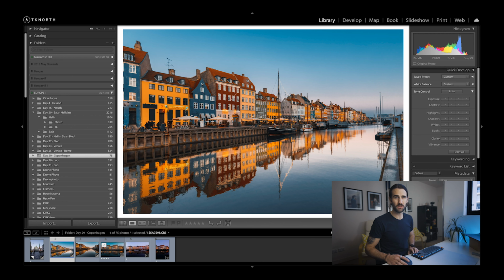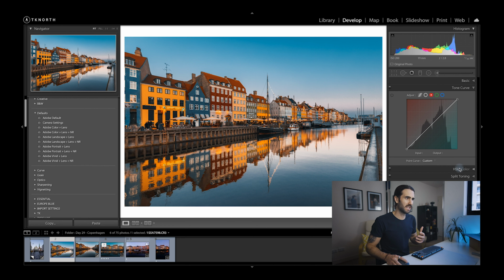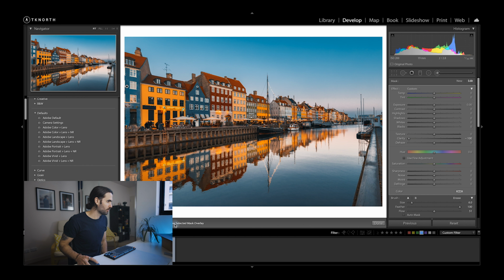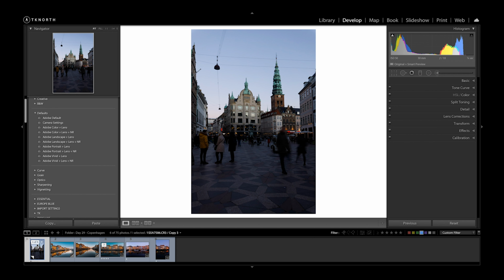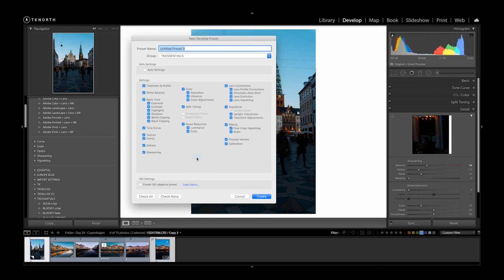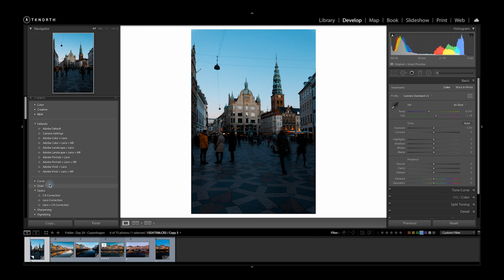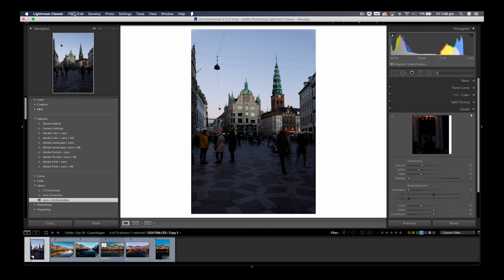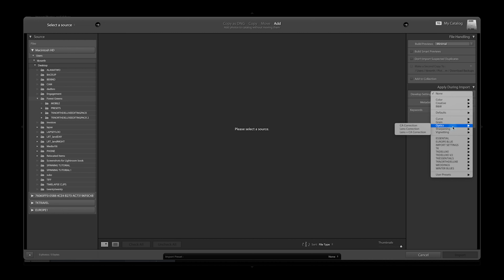What's NEW in Lightroom Classic 9.3: Updates You Need to Know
I run through the exciting new features Adobe has released as part of the 9.3 (June 2020) update to Lightroom Classic. As well as a few tips to get the most out of your workflow using these updates!

➤Main YT Setup (CURRENT)
Shotgun Mic
Voiceover Mic
Main light

➤Favorite Lenses
50mm Prime (Portraits/Street)
Wide zoom (Landscapes)
Wide prime (YouTube/Portraits)
Tele prime (Street/People)
Tele zoom (Landscape/Wildlife)

➤ Other essentials:
EF to RF adapter
Memory card
Dual charger
Card reader
Shotgun & on camera mic
Voiceover mic
Lav mic

➤ TOP R5 Accessories
1. Memory card
Card reader
2. Dual charger
3. Battery Grip
4. Cage Kit (cage & handle)
Photo (L-Plate)
5. External recorder

***NOTE: Clicking these amazon links above and buying helps support my channel as I get a small commission from each order - it does not cost you any extra and helps support my channel :) ***